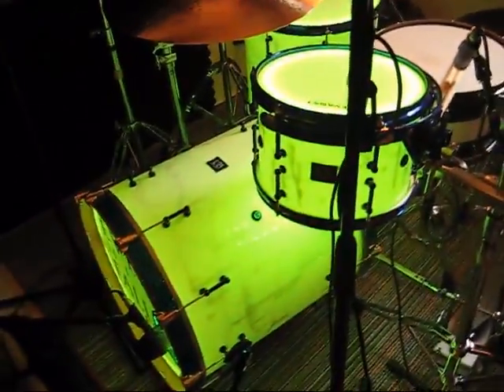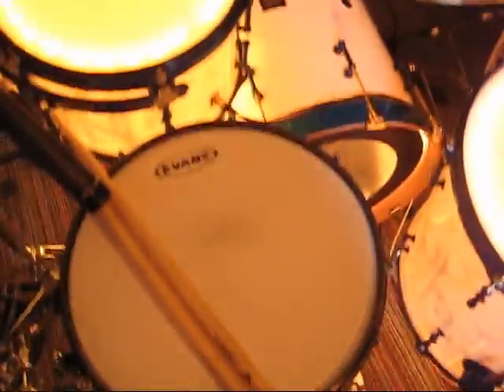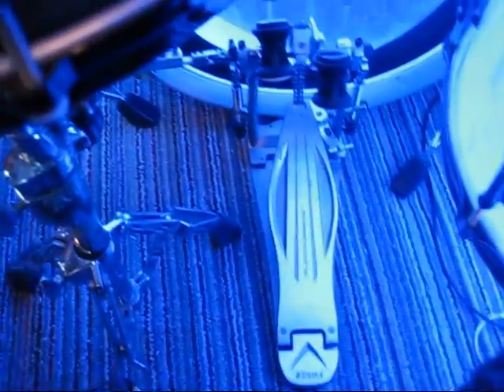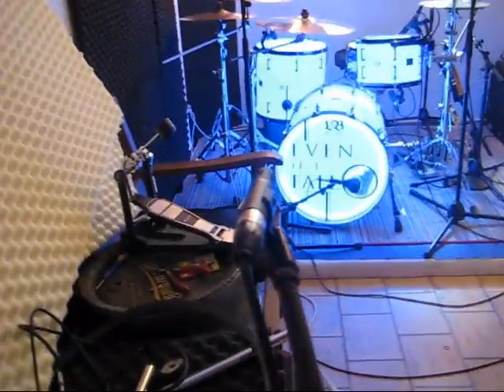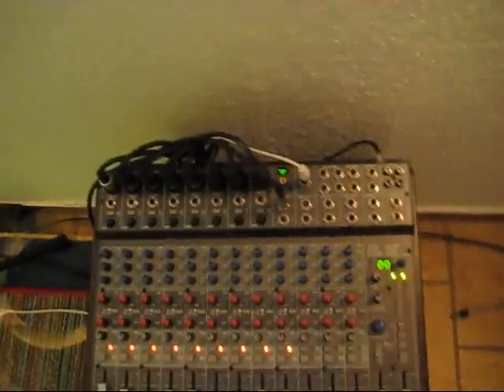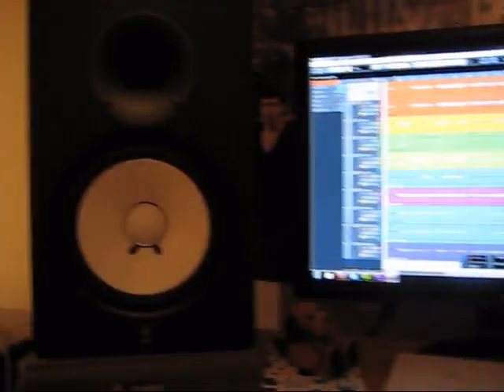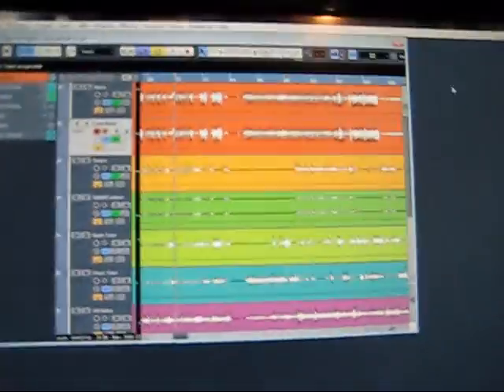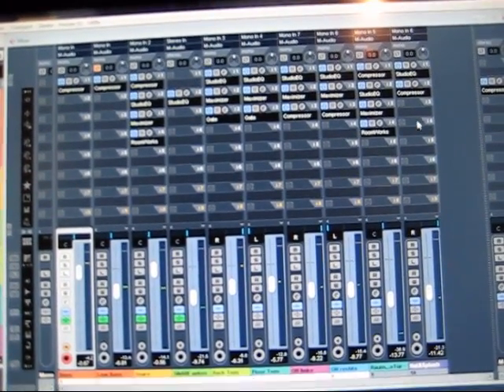How I record my videos (equipment and everything you always wanted to know...)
Many many many people have asked me to do a video like this, and finally, here it is.

I talk about my drum set up, recording equipment and how I edit my drum sounds.
If you want any further infomration or if you have tips for me, don't hesistate to write a comment or shoot me a message ;)

Cheers,
Sophia